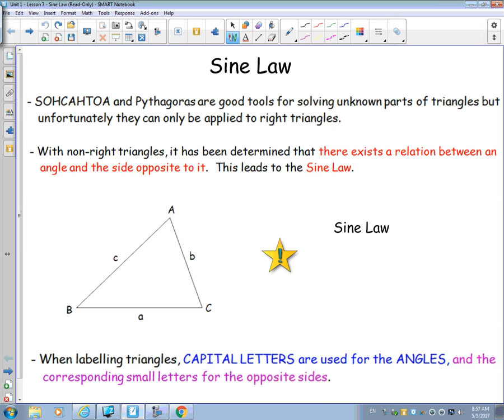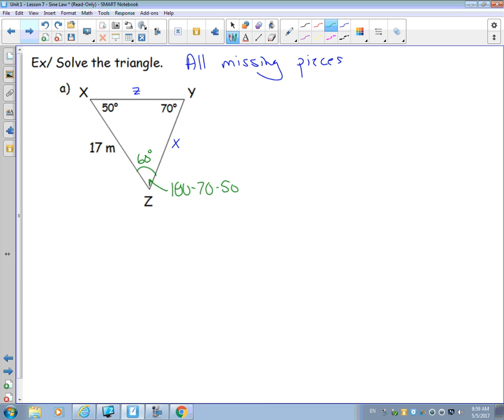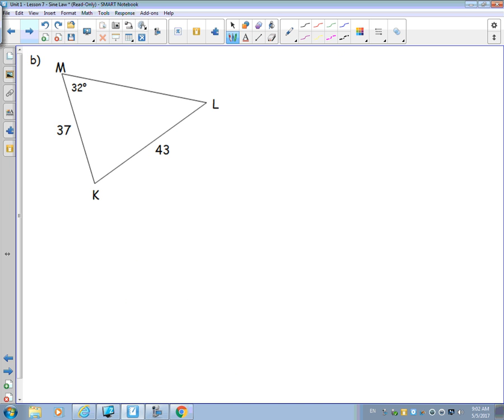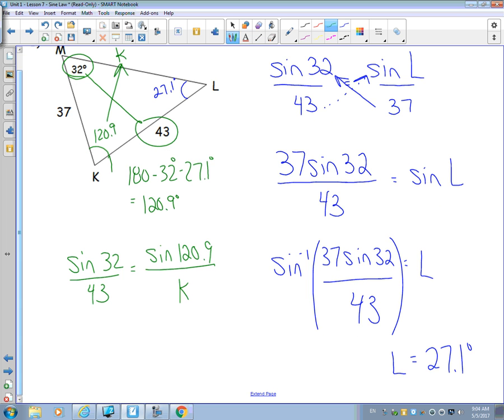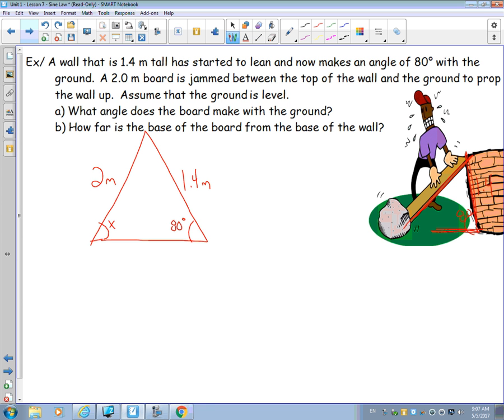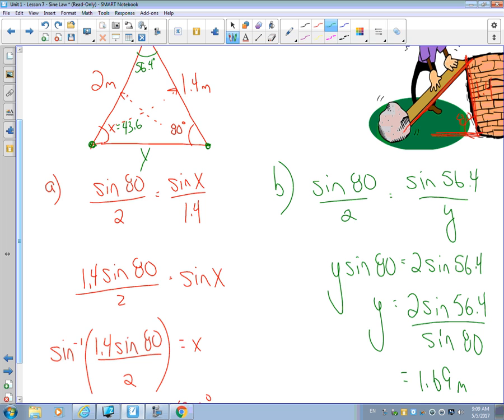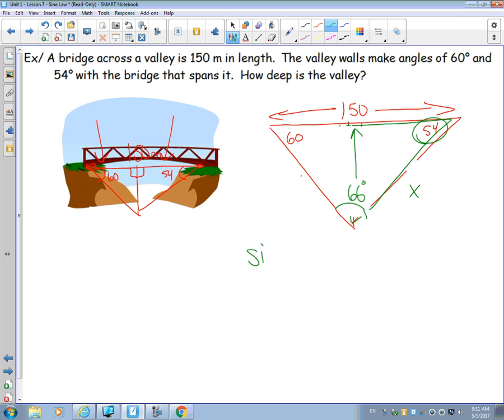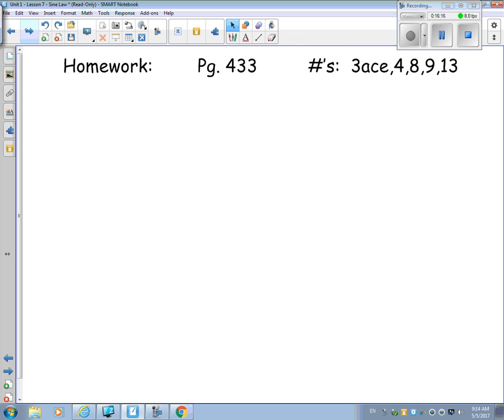Unit 1 Lesson 7 Sine Law